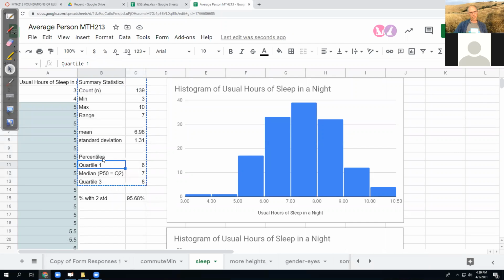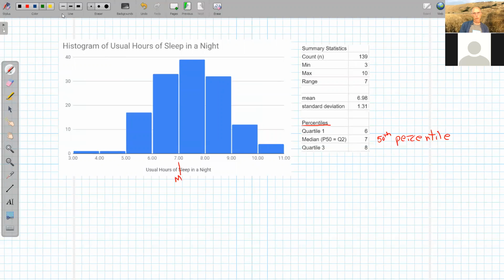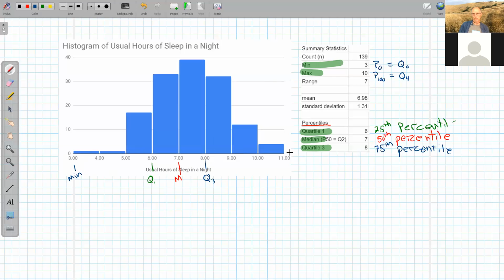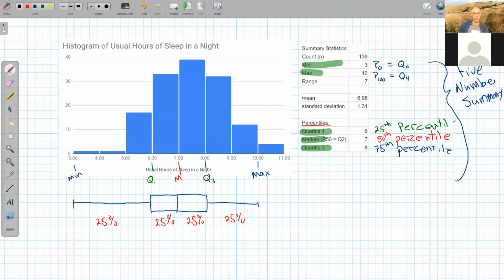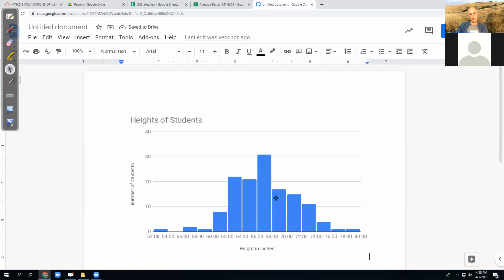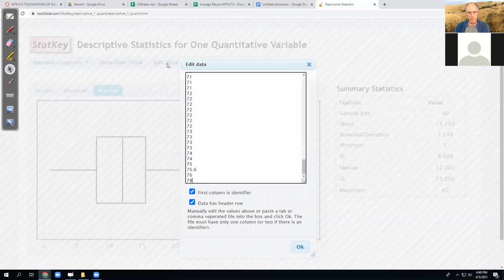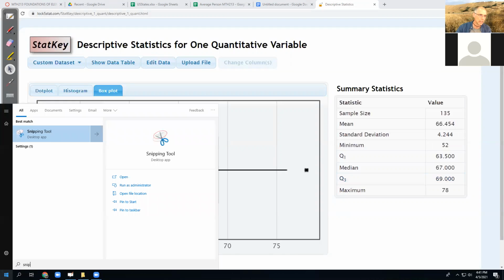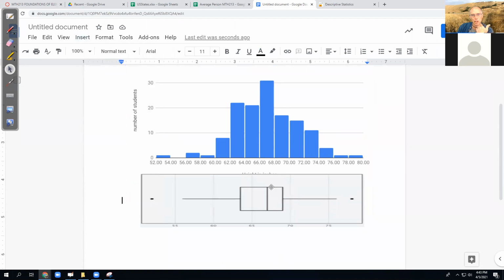MfEST 3 Week 2 Day 3 Percentiles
Percentiles, Quartiles, 5-number summary, and a box plot